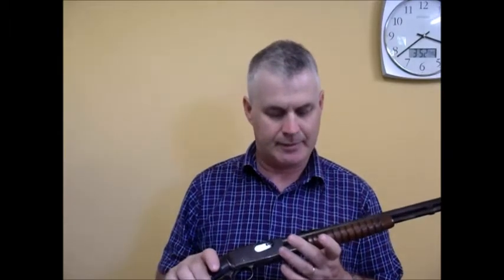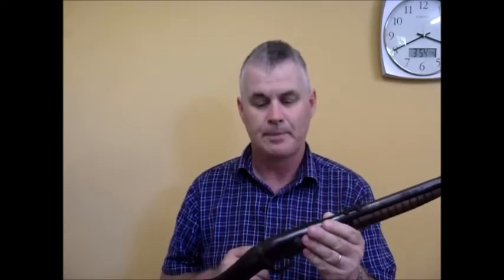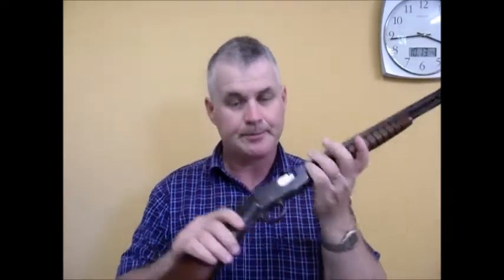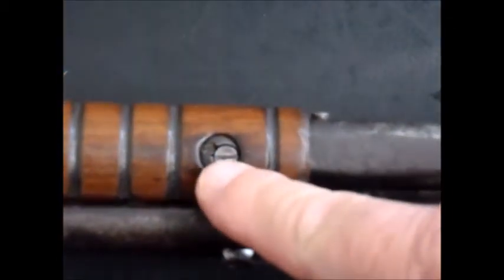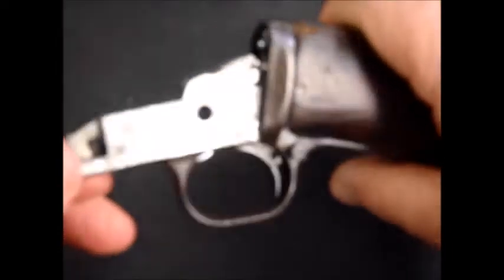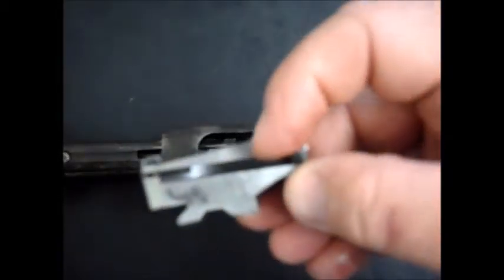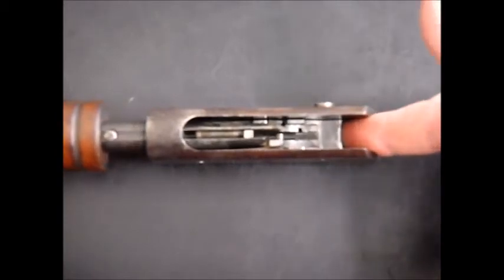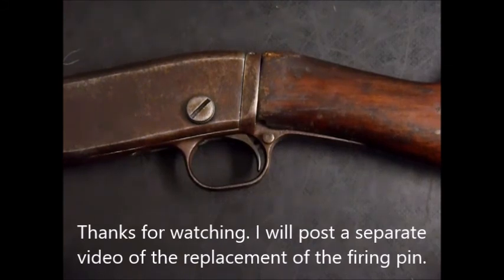Remington Model 12 Introduction, History and How to Remove the Breech Block For Cleaning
I show my recently acquired Remington Model 12 rifle. I discuss it's features and history. I show how the rifle is partially dis-assembled for routine cleaning and maintenance.
If you just want to see how to dis-assemble for maintenance start at 7 minutes in.